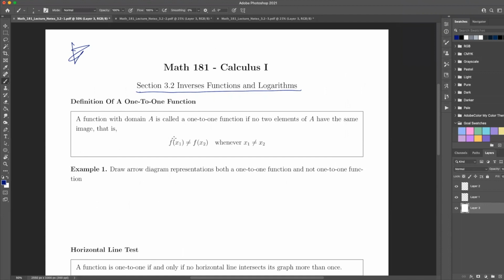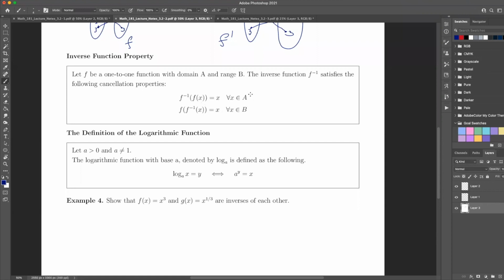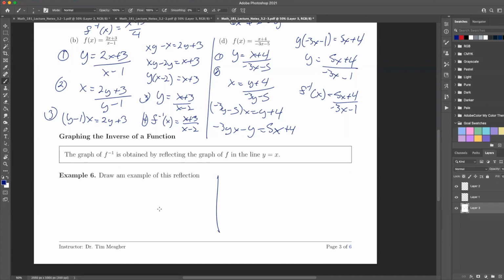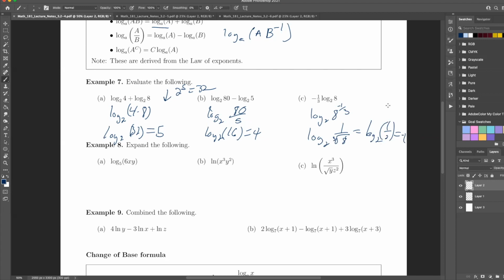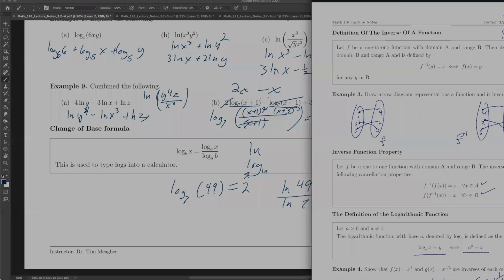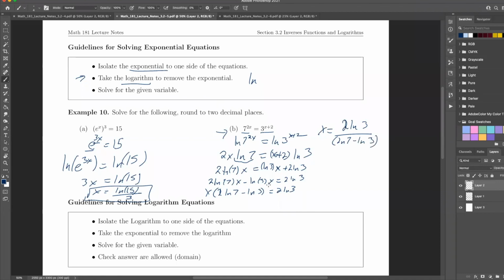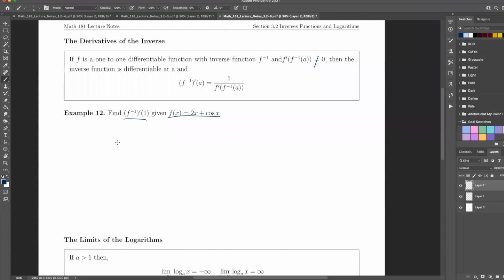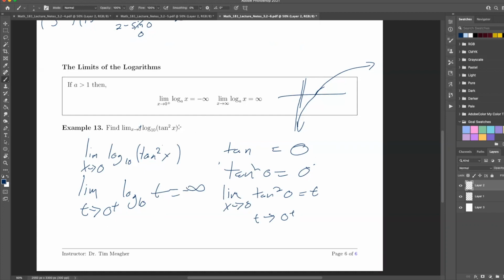Math 181 3.2